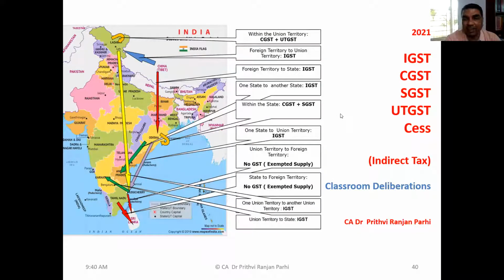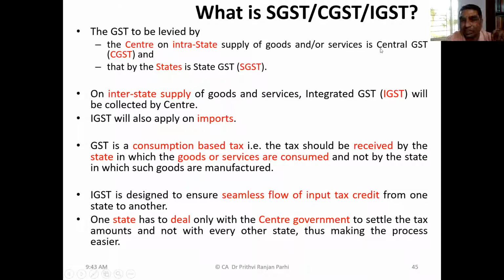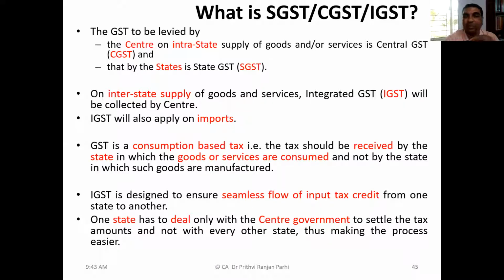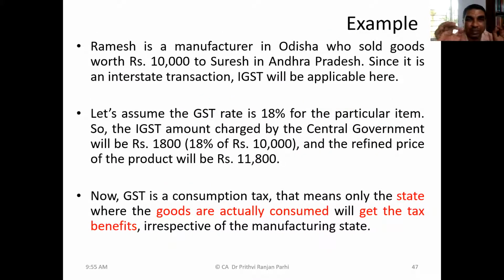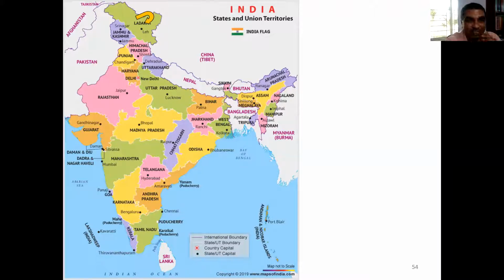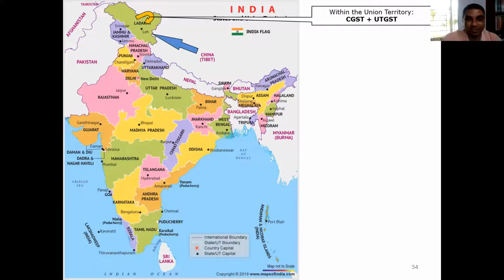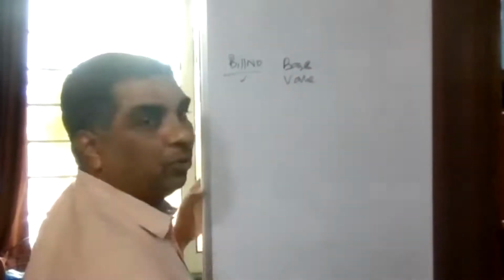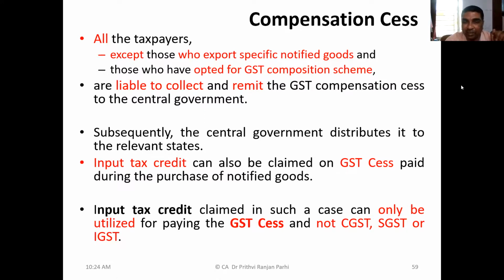IGST, CGST, SGST, UTGST, Cess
Classroom Deliberations on IGST, CGST, SGST, UTGST, Cess